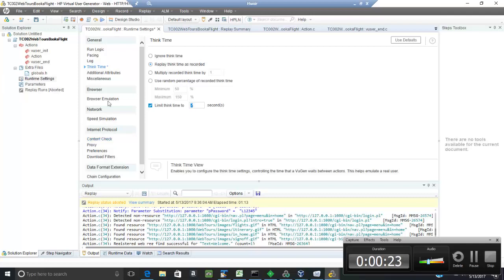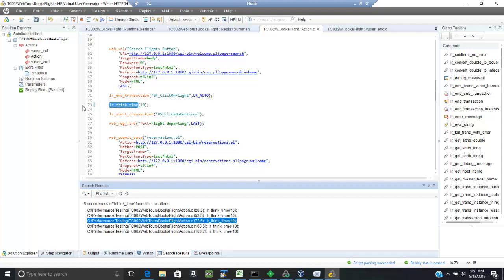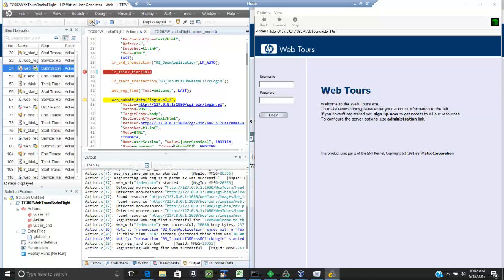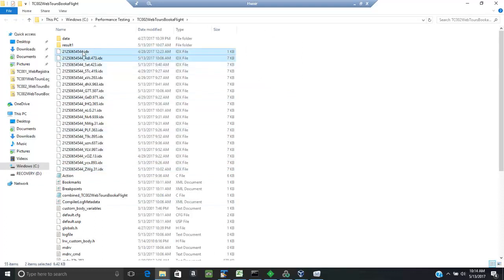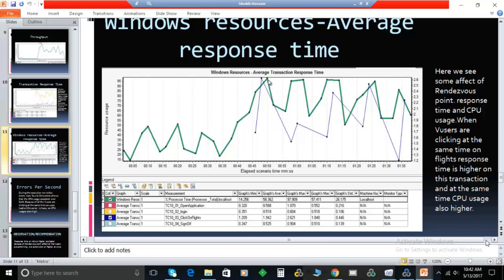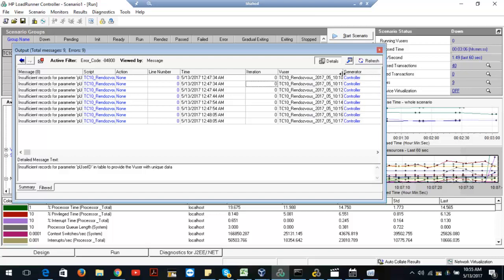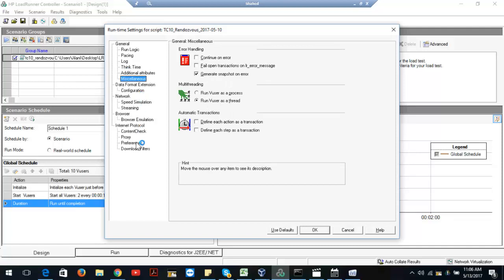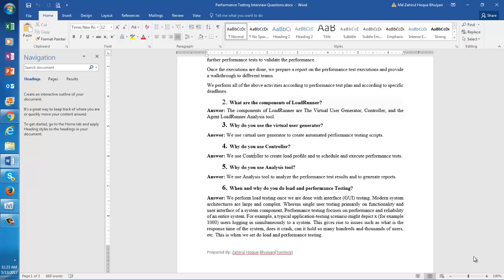Script Runtime Settings and Execution From Controller Rendezvous point Analysis